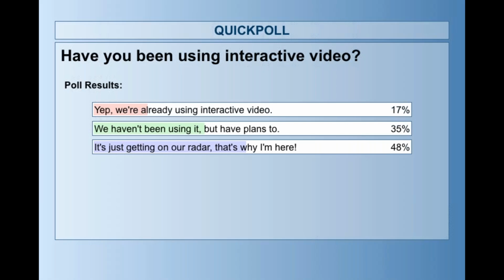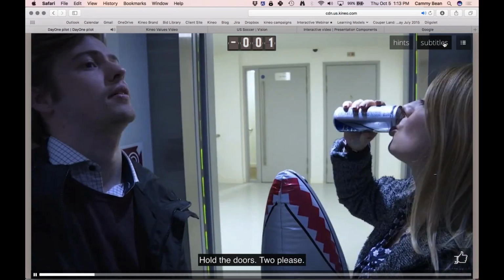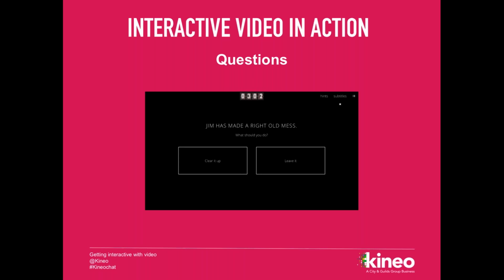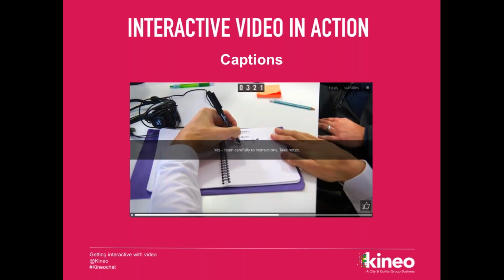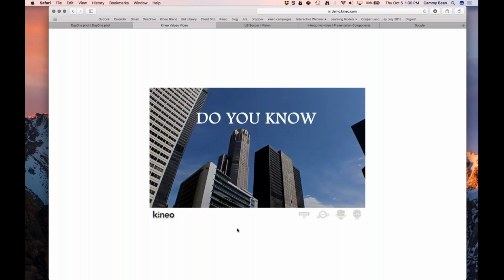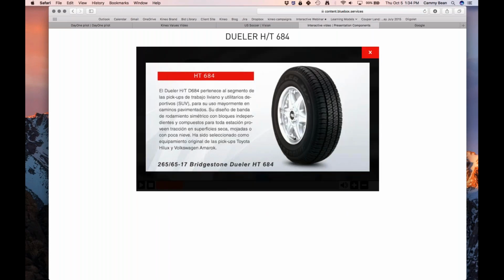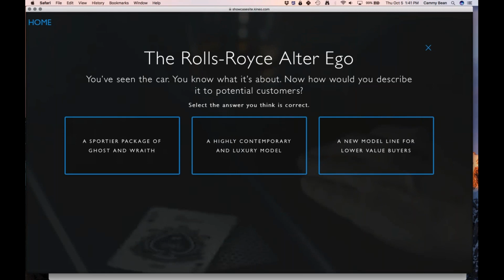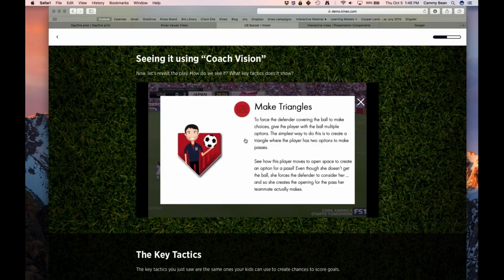Discover how to make interactive video work for your business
Looking to supercharge your online training and see how interactive video can work for your business? We want to share our best ideas with you so you can make a higher impact, drive effective engagement and make elearning more fun all with interactive video!